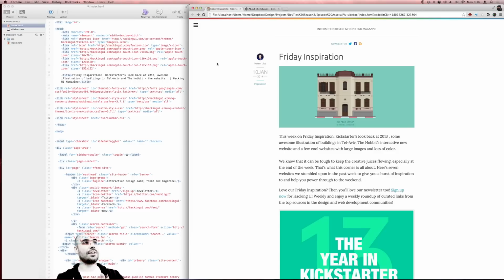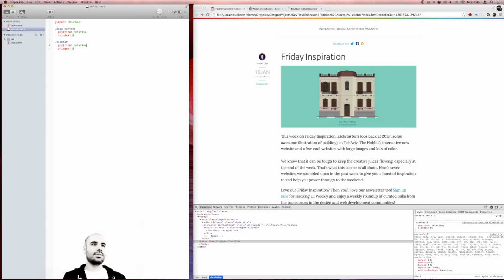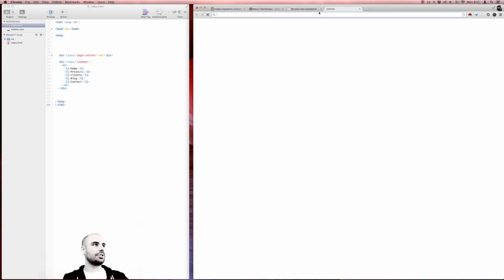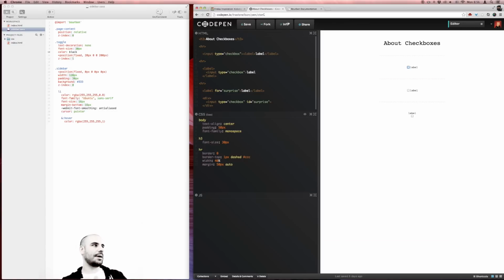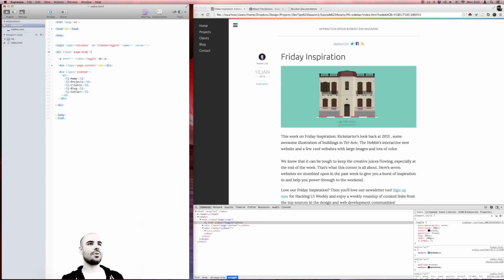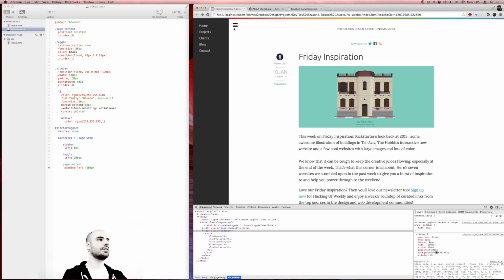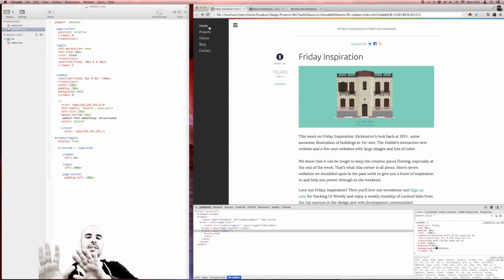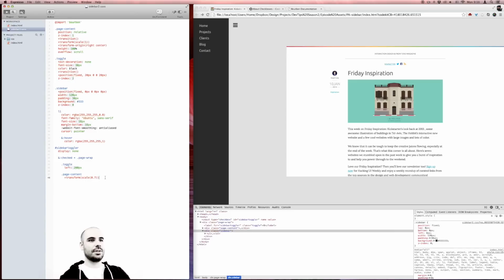How To Make a Slide Out Navigation with HTML/CSS (No JavaScript)